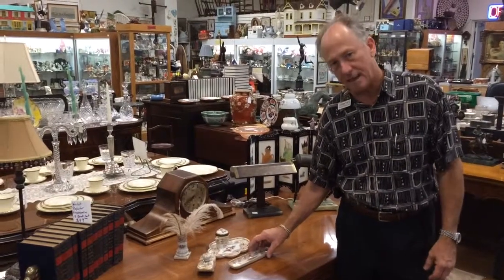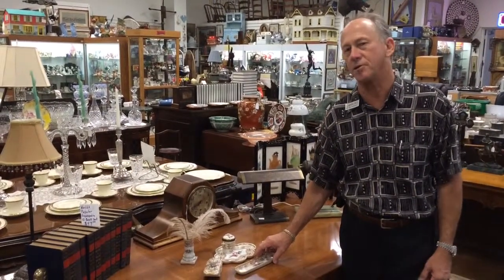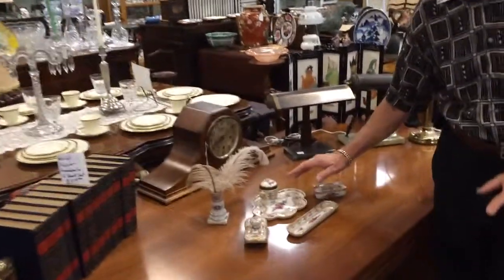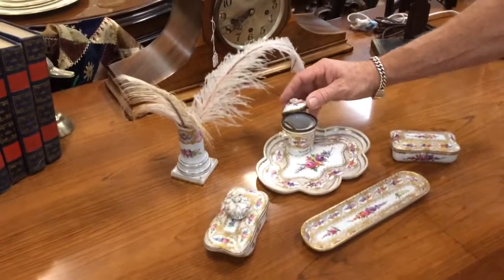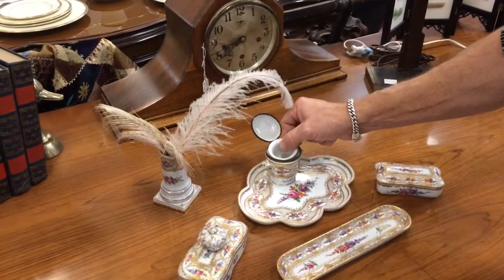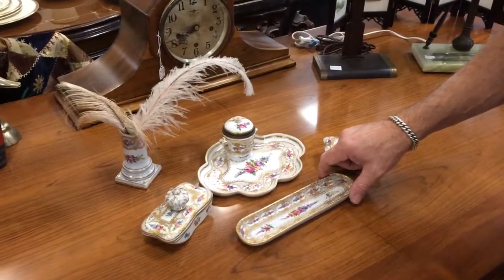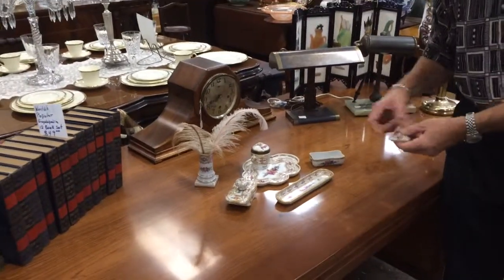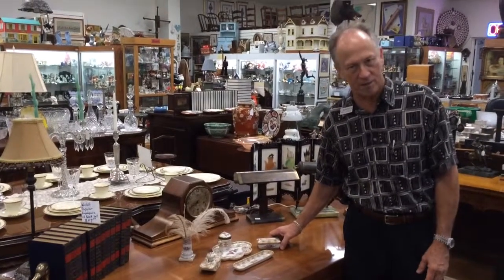Antique China, Dresden German Porcelain Desk Set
Antique China, Dresden German Porcelain Desk SetGannon's Antiques and Arts Center is a huge 20,000 square-foot antiques Mall. As you can imagine, it is the areas most active antique store. It is owner operated and family run. We buy entire collections or a single antique.  We are always seeking the best! You can find us on the Internet at Gannonsantiques.com or friend us on Facebook to see our latest acquisitions.  We also have over 400 videos from which you can select for greater visual detail. Professional dealers and collectors alike, always find treasures in our ever changing, top quality inventory.

Gannon's Antiques & Art Center is a full service antiques business. We buy entire Estates or a single fine item. We offer antique appraisals and consignments, as well. We also have showcase and booth rentals available for seasoned dealers. If you are a serious antiques dealer looking to set up business in an antiques mall, this is the place to be.  There is no better location! We offer a professional staff that will market your antiques not only locally but also nationally and internationally.
The large & active antiques Mall is just two hours away from Miami or Tampa. It is very close to Sarasota,Naples and Sanibel Island. Cape Coral and Estero & Bonita Springs are our sister cities.

It is home to many, many treasures! We have fine art, sterling silver, gold coins,antique jewelry, Asian antiques, & antique China. If that's not enough, we also have mid century modern furniture, lamps, and objects of art.  This antiques mall also features Civil War antiques, military, antique mantel clocks, and more!
 If you're ever in Fort Myers Florida, you should come visit our antiques mall.

 Our address is 16521 South Tamiami Trail, Fort Myers, Florida, 33908.
Did I mention antique dolls, antique toys, bronze statues and famous brands like Tiffany, Rolex, Louis Vuitton and Cartier?